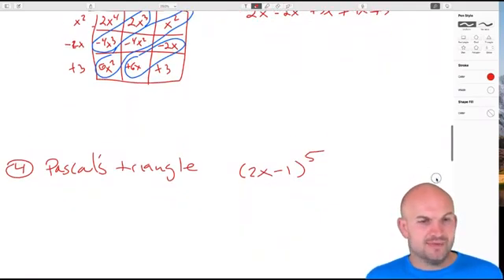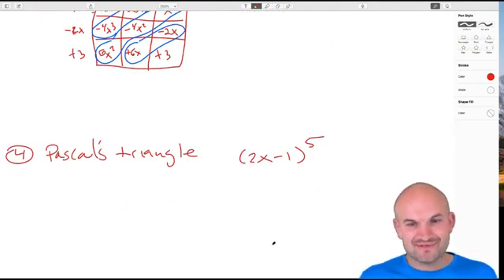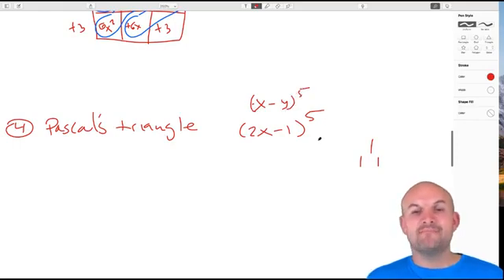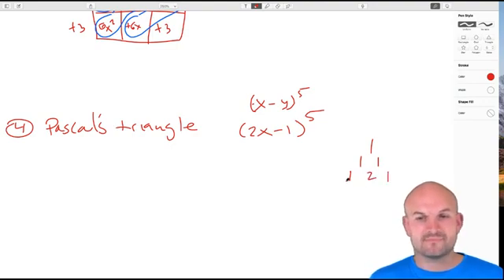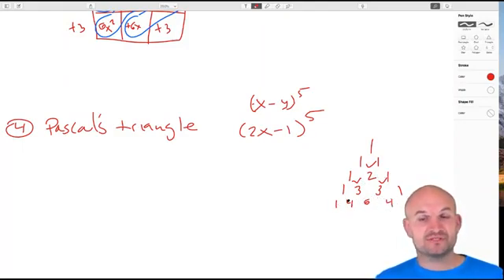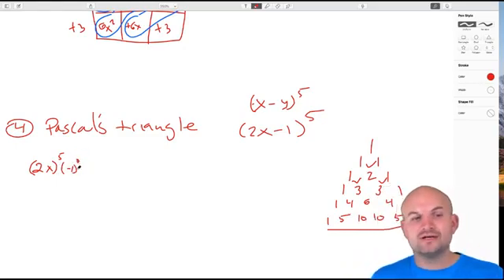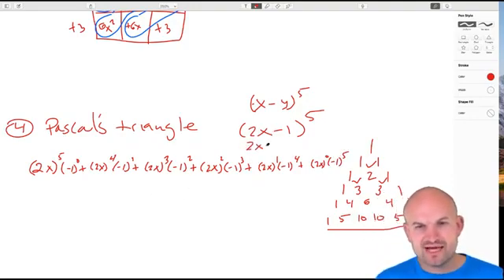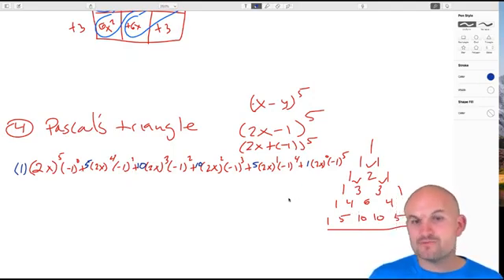Expanding a Binomial Using Pascals Triangle | Pre Calculus